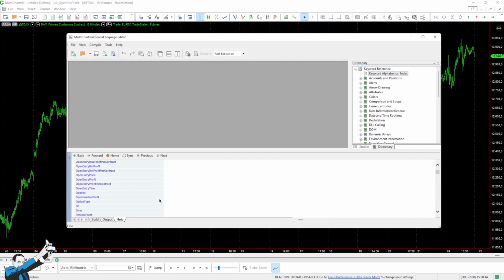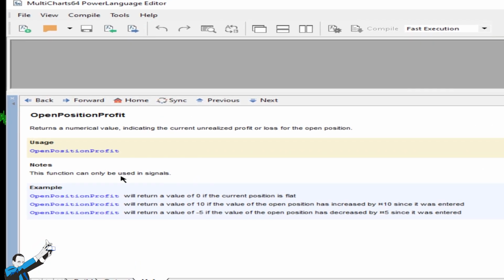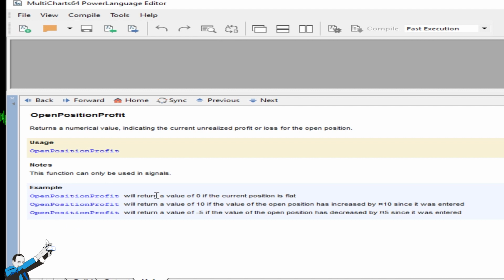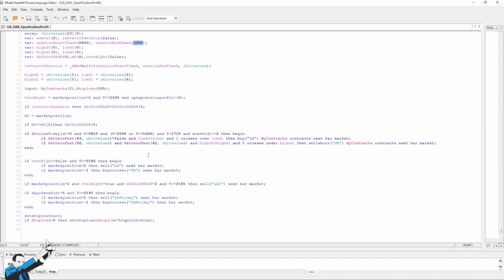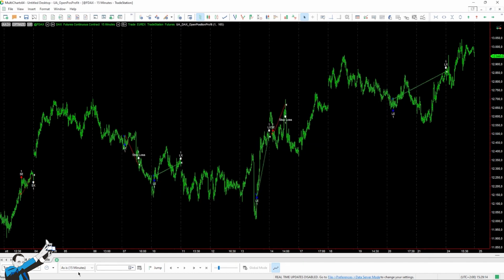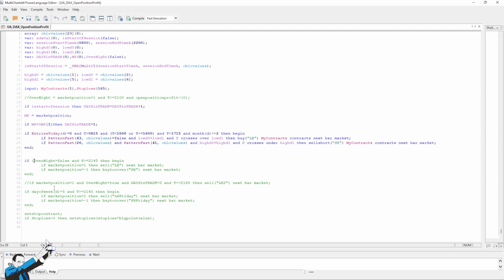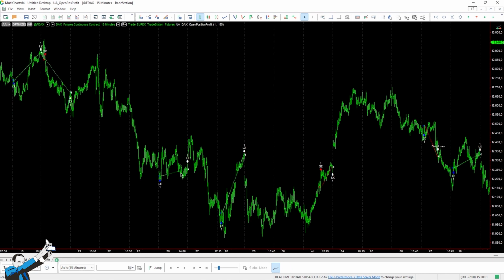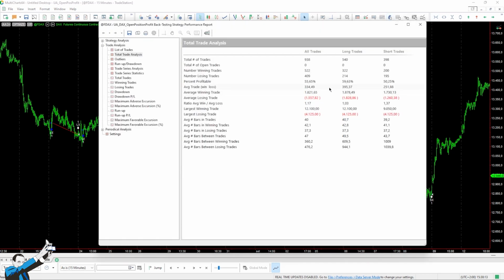How to Set Trading Exits Based on the Profit/Loss of the Current Trade + Example Strategy on Dax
▷Want to know how we can help you improve your approach to trading?

Did you know that among the different methods we can use to manage the exits of our strategies, there is one based on the evaluation of the profit/loss of the current trade?

In this video, we explain how this works and show you a strategy for the DAX that has been in use since 2017 that uses this very method and benefits significantly from it!

Watch the video to find out:
✅How this type of exit works
✅How to code it using MultiCharts' dedicated function called Open Position Profit
✅A strategy for the DAX that has been in use since 2017 and uses this method
✅A comparison of the strategy performance with and without the Open Position Profit exit

0:00 - Introduction
0:50 - The OpenPositionProfit Keyword
4:09 - A practical Example (with code)
7:43 - Results and Comparisons